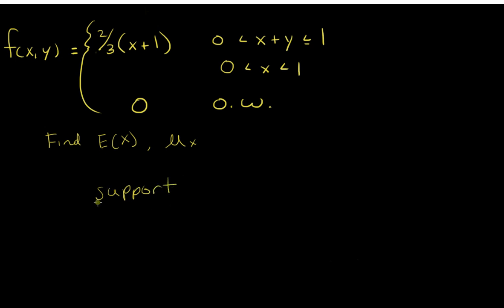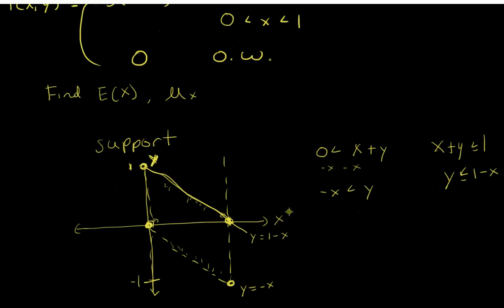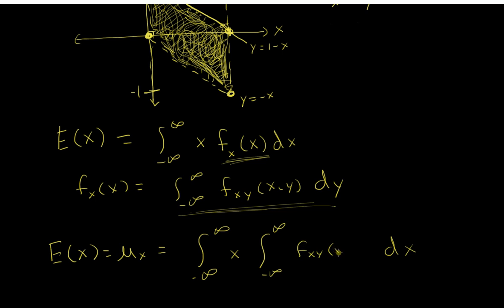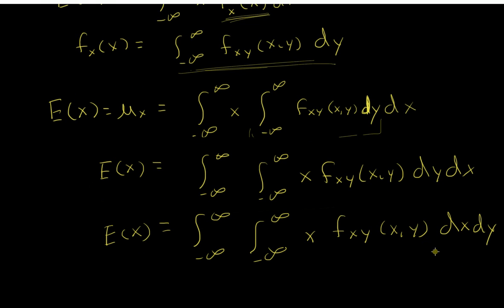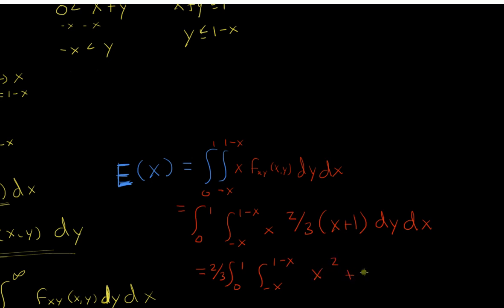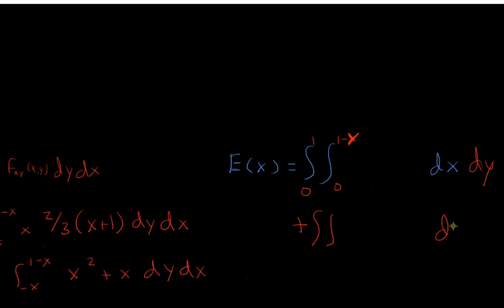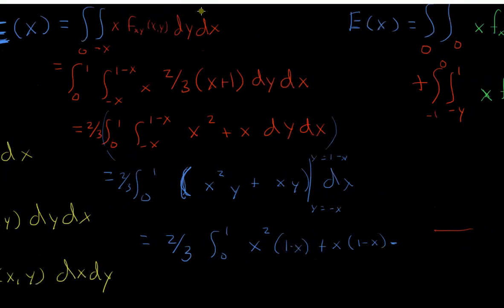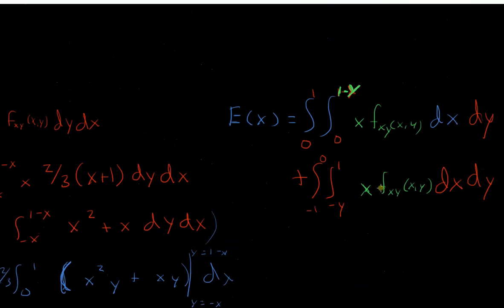Integration Limits dydx vs dxdy with dependent integration limits